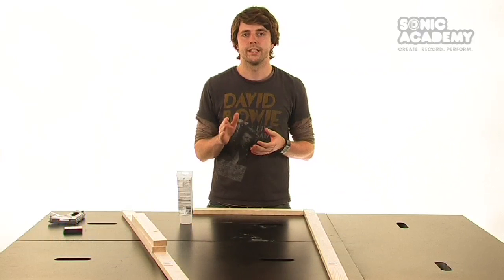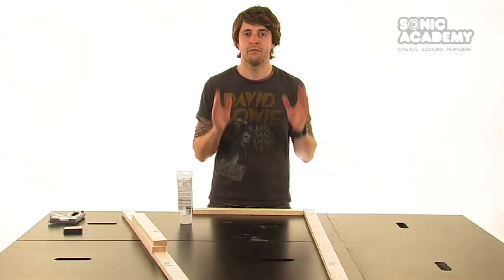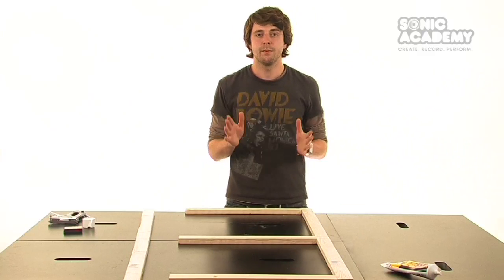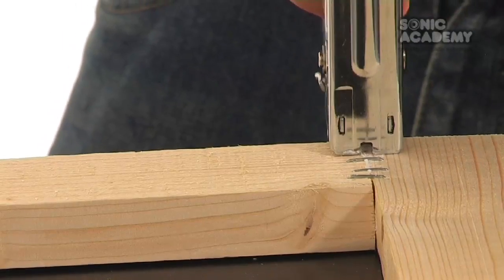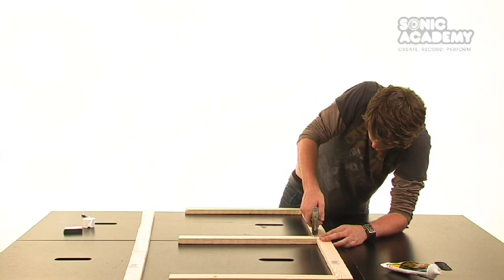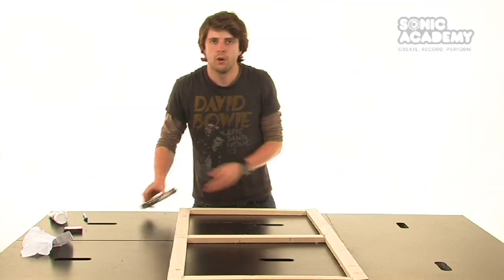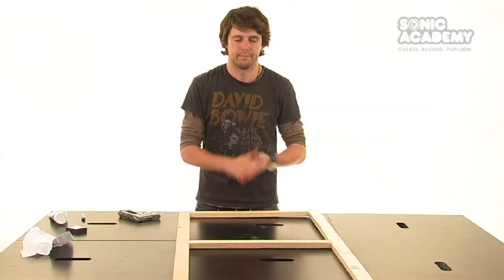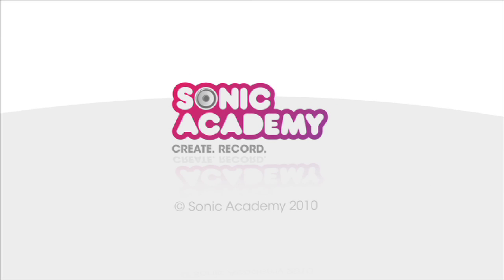How To Make A Rockwool Sound Absorber / Acoustic Panels - Part 2 Building The Frame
Learn how to make your own Sound Absorbers for your home studio. Sonic Academy's Allan McGreevy shows you a cheap and easy fix to help you clean up the sound of your room and improve your listening and mixing experience.

Also Learn how to analyse your room and what difference good absorbers will make!

Tutorial 1 - Materials
Tutorial 2 - Building The Frame
Tutorial 3 - Attaching The Fabric
Tutorial 4 - Room EQ Wizard Overview
Room EQ Wizard.
New! Part 5 - Room EQ Wizard Setup
New! Part 6 - Fitting Ghost Acoustic Traps and Results

This is just the Introduction video, to view more videos from this course for FREE, register on the Sonic Academy